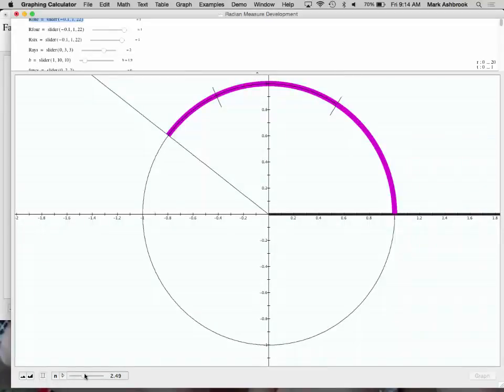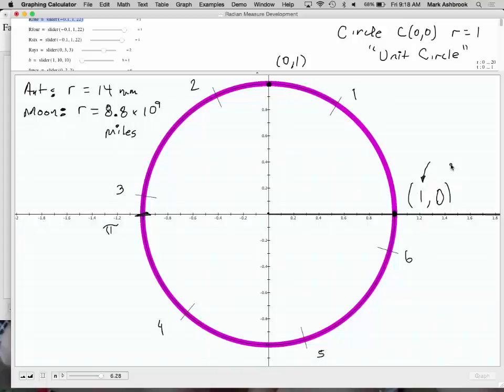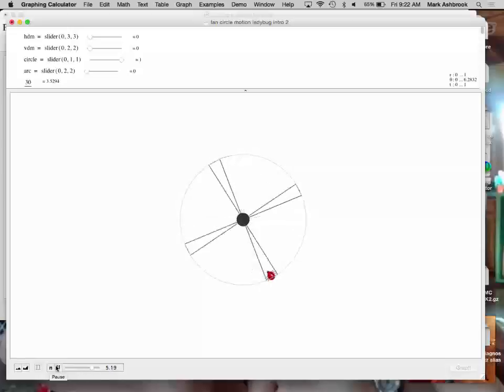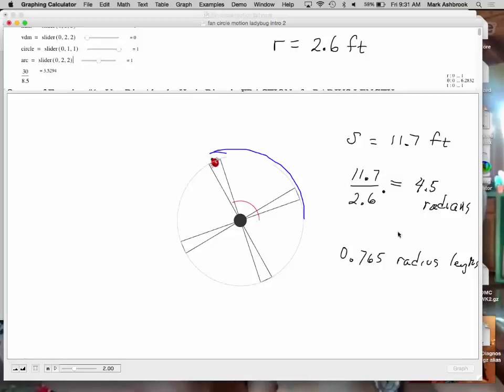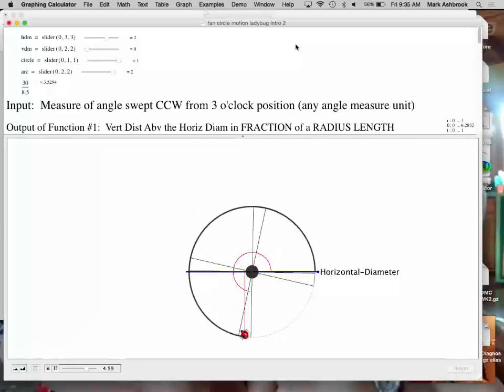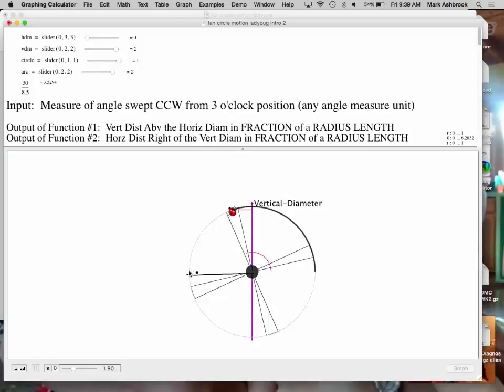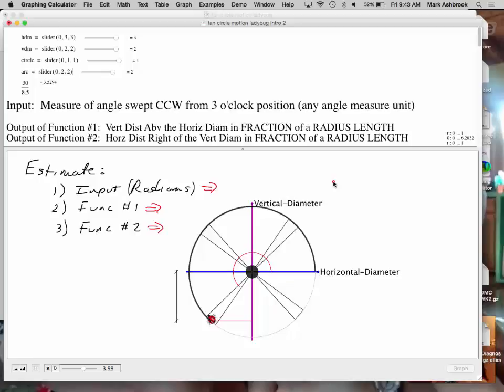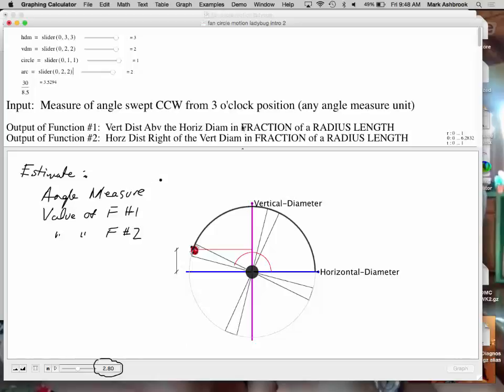MAT 171 Fri Oct 30: Marking Position on a Circle